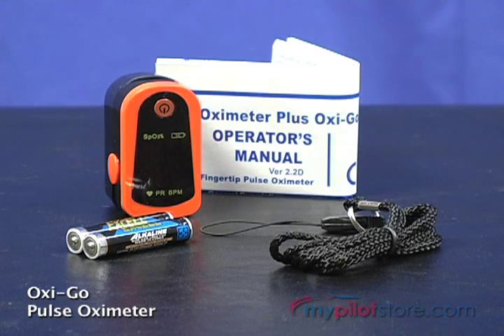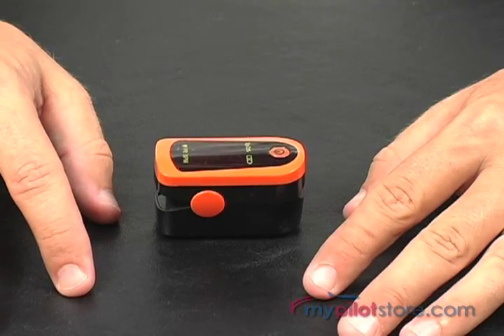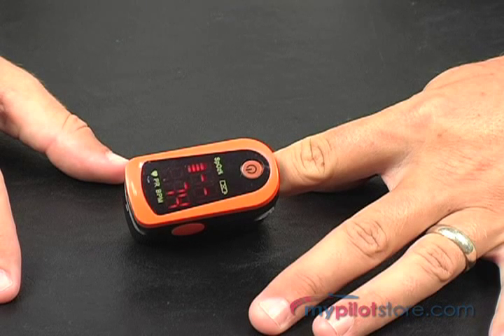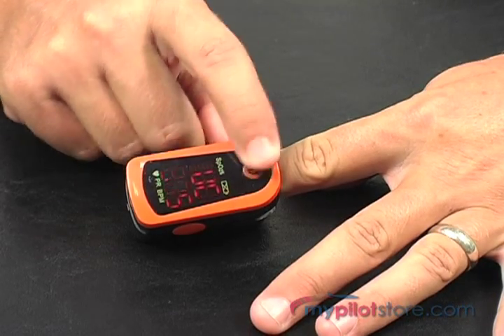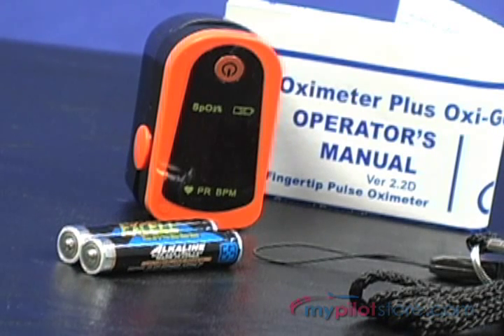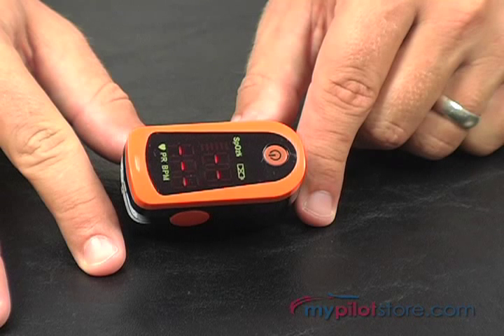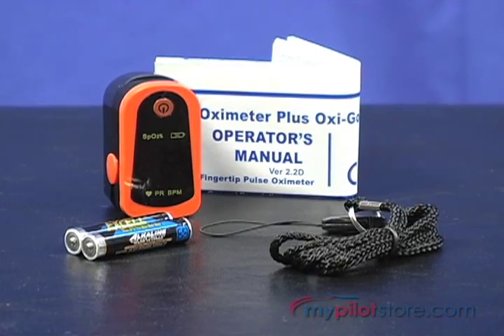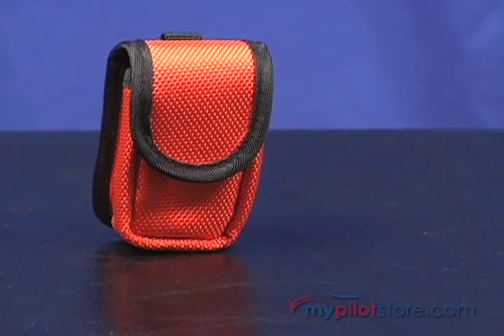Oxi-Go Pulse Oximeter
Oxi-Go Pulse Oximeter answers the sports and aviation markets' demand for a lightweight, inexpensive monitor for measuring blood oxygen saturation and heart rate during physically active and high-altitude activities. It offers the user a greater ability to monitor these vital signs under motion and is less expensive than most available devices.